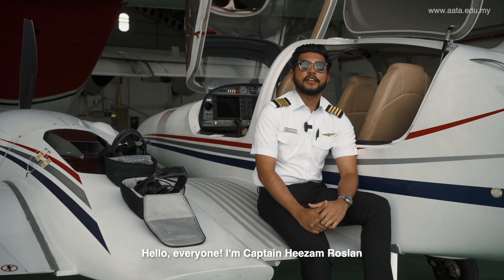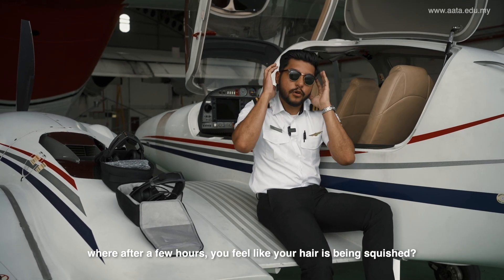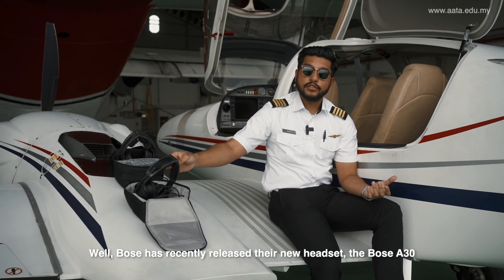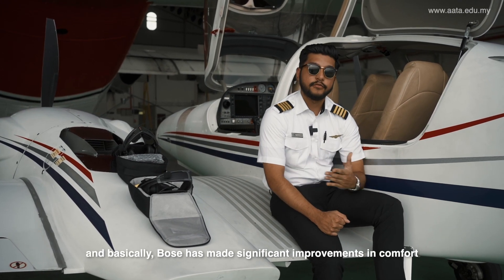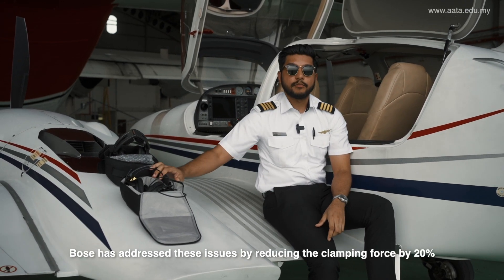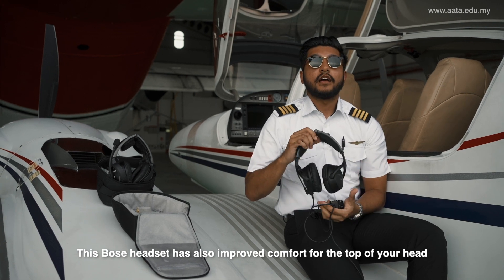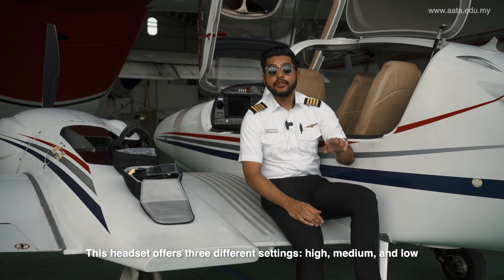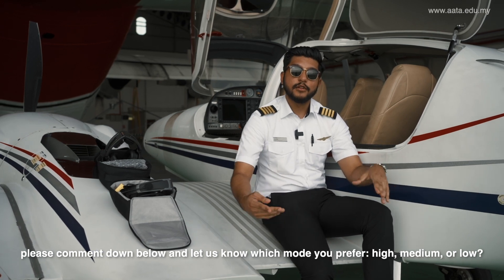What's So Good About the Bose Aviation A30?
Let's Capt Heezam Roslan Tell You About This!